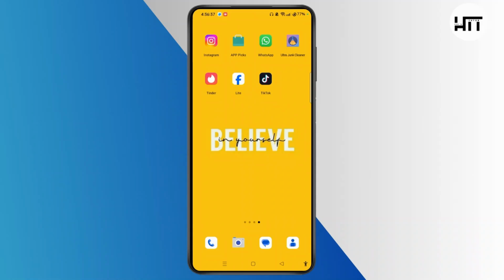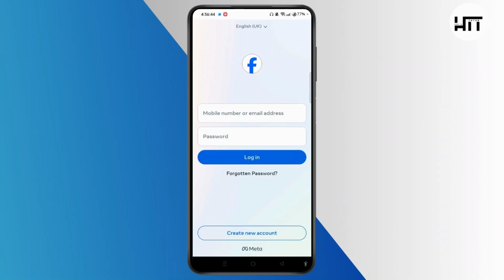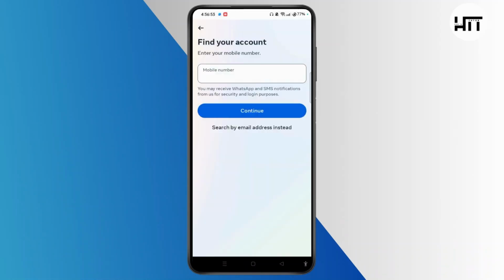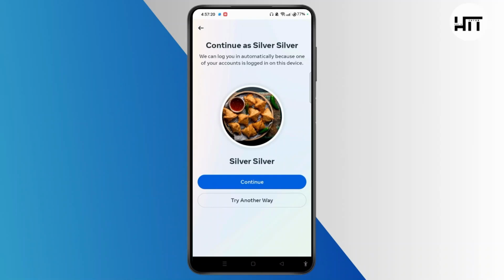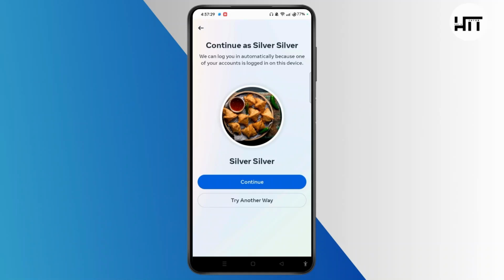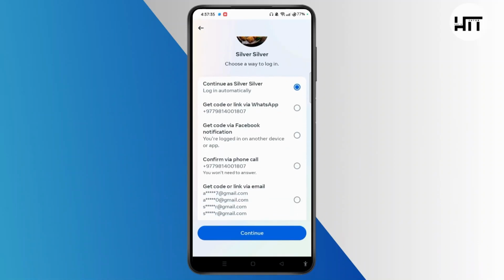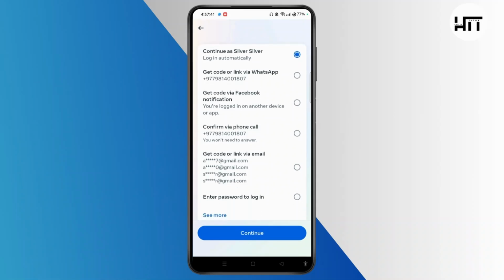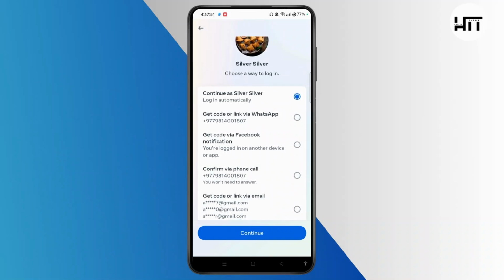How to Recover Password in Facebook Lite if You Forget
Learn how to sign up for an OnlyFans account with this step-by-step guide. Follow these simple instructions to create your OnlyFans account today.

Chapters:
00:00:00 - Introduction
Overview of the video and what you'll learn about signing up for OnlyFans.

00:00:10 - Open Web Browser
Instructions on opening your preferred web browser.

00:00:20 - Visit OnlyFans Website
Guide to navigating to the official OnlyFans website.

00:00:30 - Click on "Sign up for OnlyFans"
Locate and click the "Sign up for OnlyFans" link to begin account creation.

00:00:40 - Enter Your Name
Steps to enter your full name in the account creation form.

00:00:50 - Provide Your Email Address

00:01:00 - Create a Password
How to create a strong password that meets OnlyFans' requirements.

00:01:10 - Click on "Sign Up"
Finalize your account creation by clicking the "Sign Up" button.

00:01:20 - Verify Your Email Address

00:01:30 - Conclusion